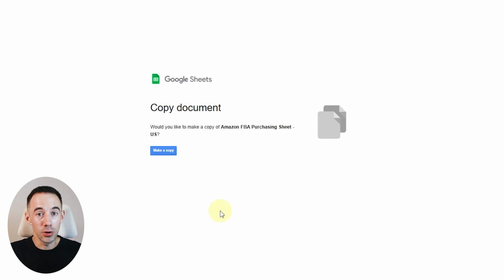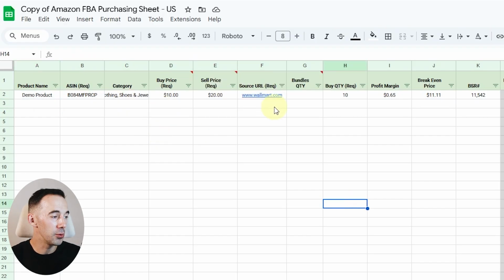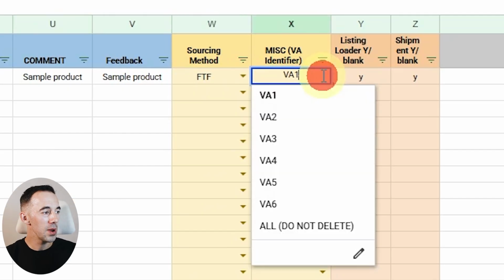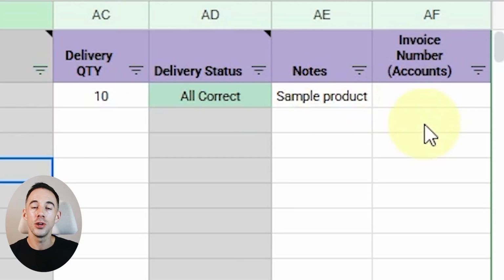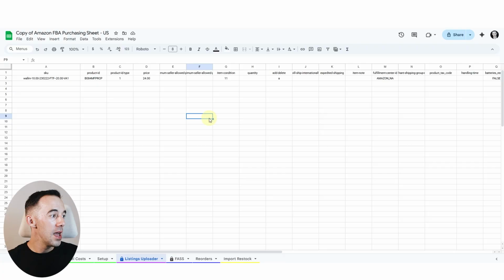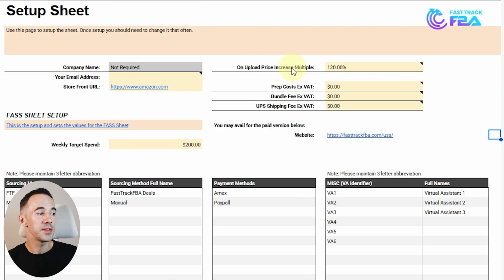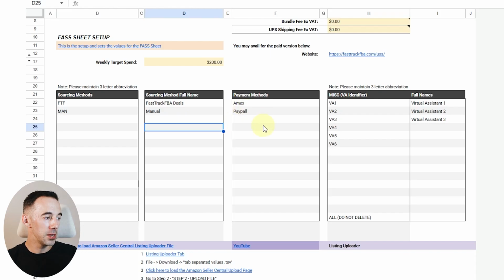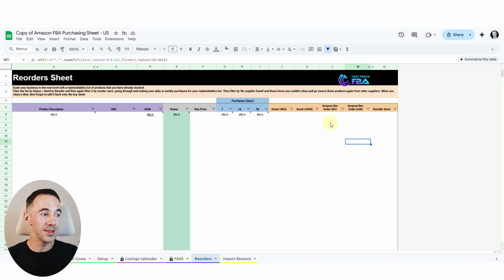Amazon Purchase Sheet FREE Download! Amazon FBA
🚀 Want to learn quicker? Get a free 7-day trial to my community

💡 The Profit Calculator We Love!  Seller Amp

💼 Reclaim Missing Stock on Autopilot - Because every unit counts!